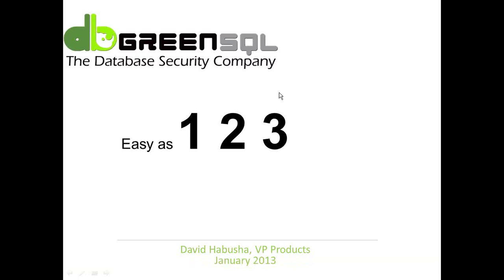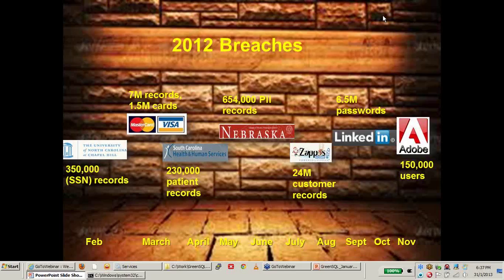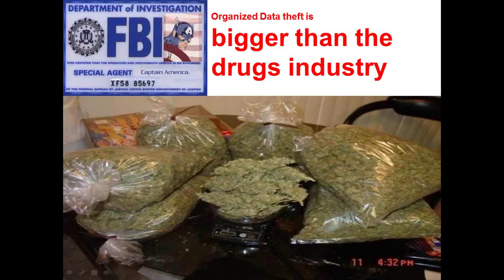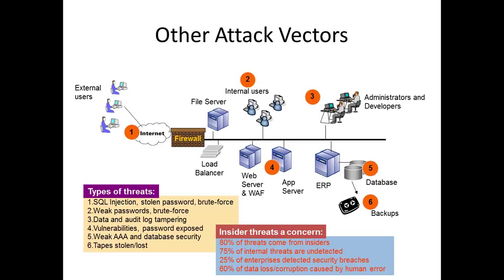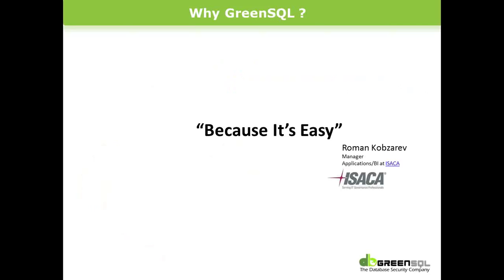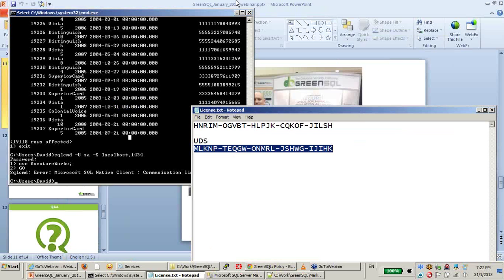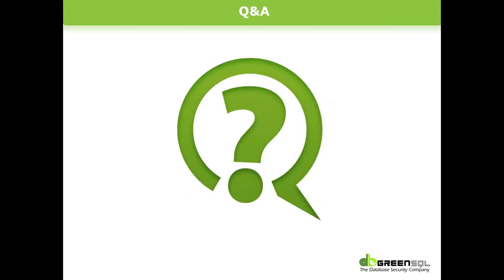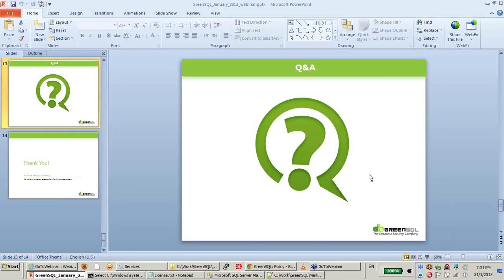Database Security Easy as 1-2-3 (Including How to Easily Prevent SQL Injection Attacks)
Learn how to secure your database quickly, cost-effectively, and efficiently. We'll cover the following essentials of Database security:

Protect Your Database in 5-Clicks
Prevent SQL Injection Attacks
Implement Separation of Duties
Set Automated Baselines
Mask Sensitive Data with No Change in Application or Schema
Q&A

Join David Habusha, industry expert and VP Product of GreenSQL for this educational session on rapid database security implementation.